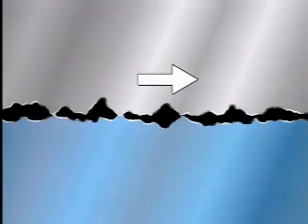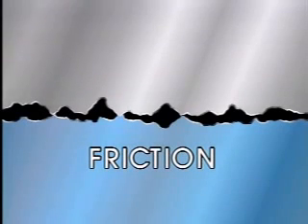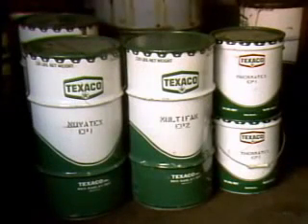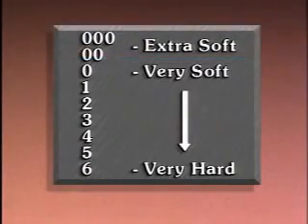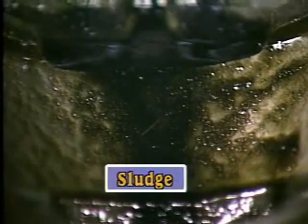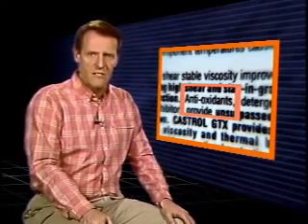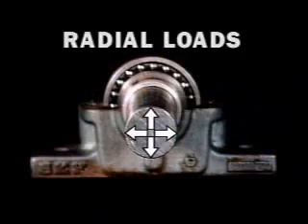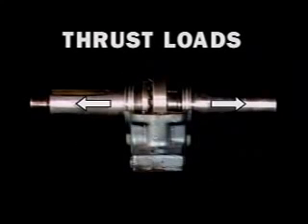lubricants and bearings